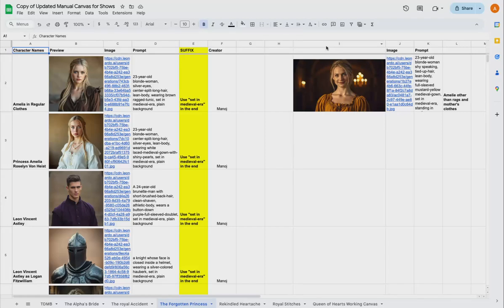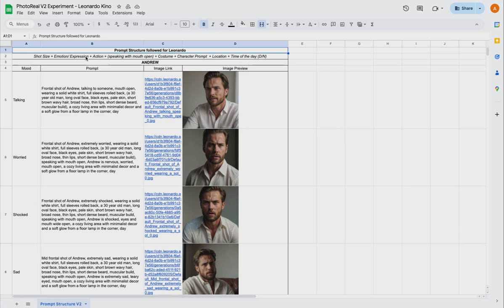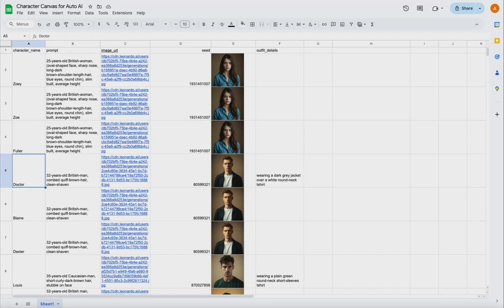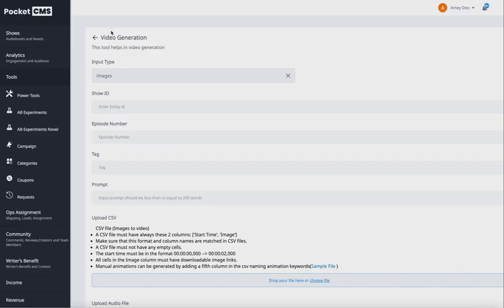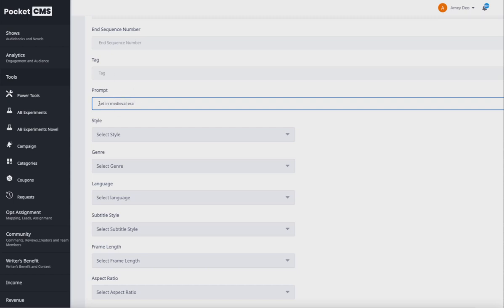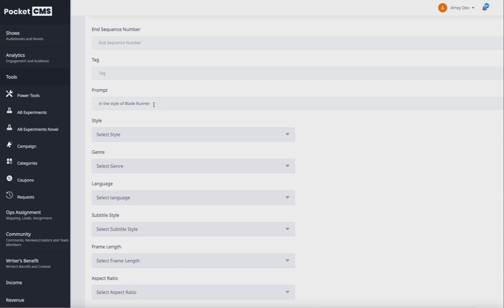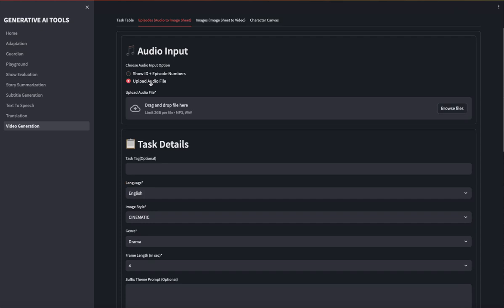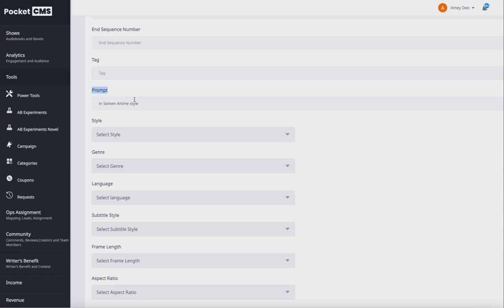What is Prompt Suffix & How To Use it Effectively